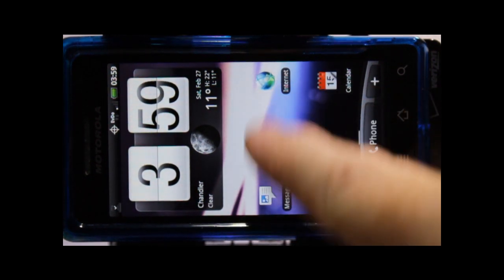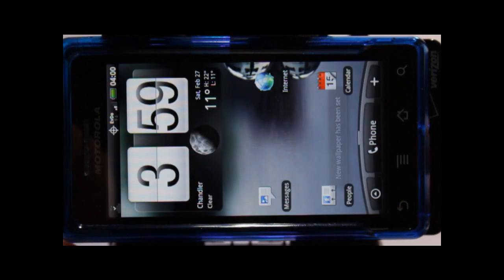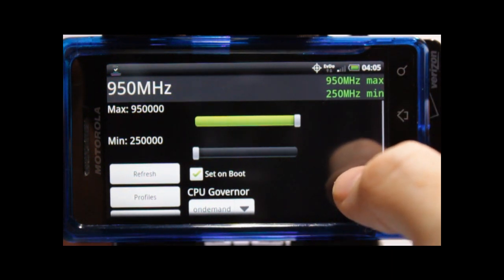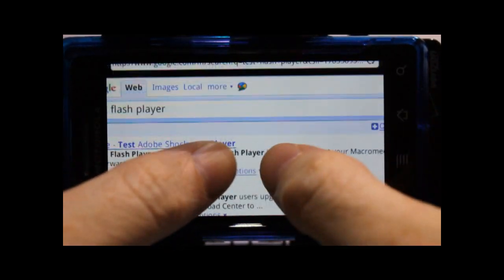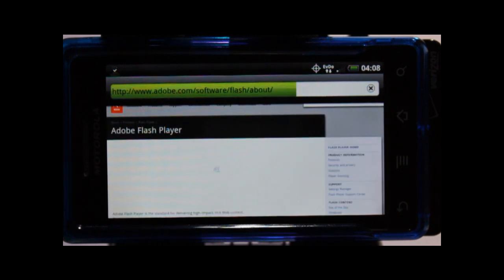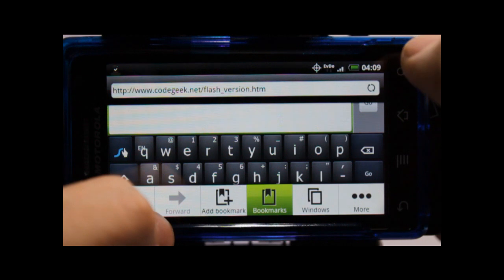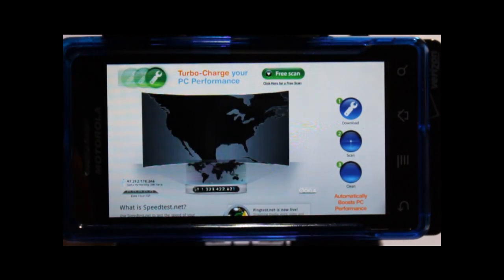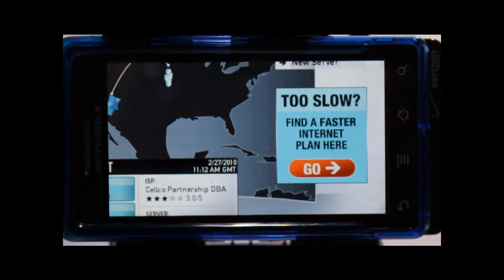WIP - SenseUI on Droid - ZuesDroid DOES Desire - Overclocked to 950Mhz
Ported to Droid from Nexus by the Greek35 team and Birdman (with support from a few others at AllDroid).

This is just an overview and really isn't anything new, I just wanted to do something in 720p that highlighted what I found significant.